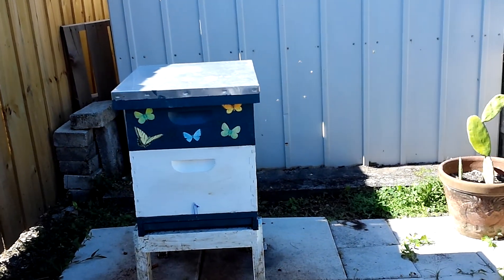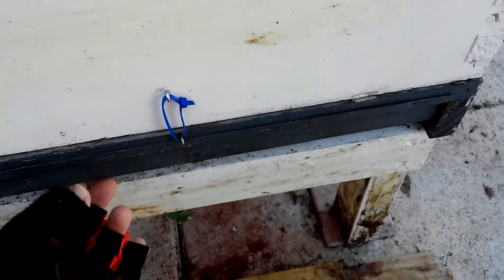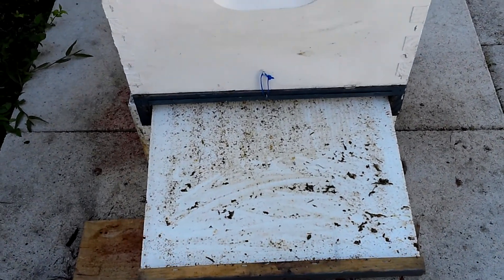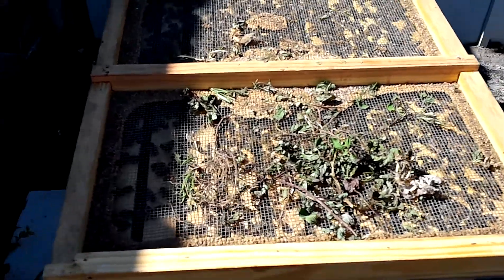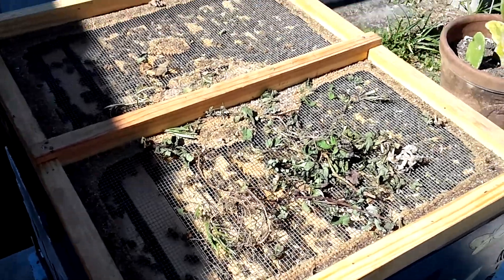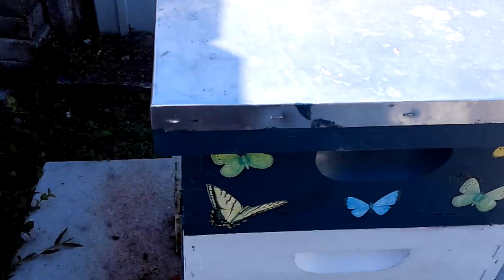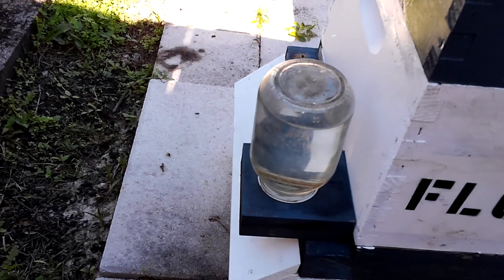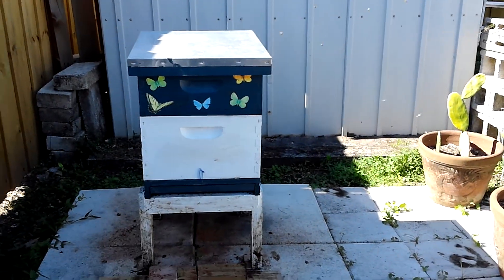Checking my beehive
This is how i check my beehive everyday without bothering my bees too much, i am looking for shb, wax moth,varroa, and  bee behavior, if they are bringing pollen, general bee activity. They are enjoying our weather  today and are very calm. Love the screened  bottom board with removable tray. I grow oregano, spearmint, mint, thyme, rosemary next to my beehive for my girls.